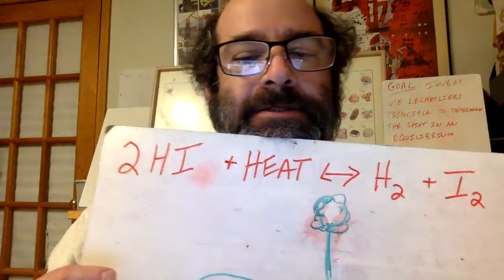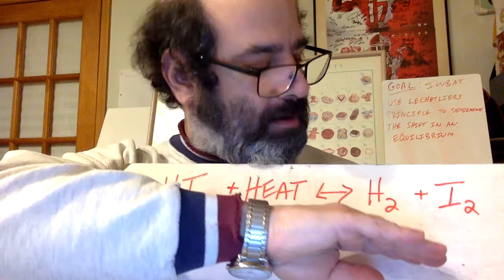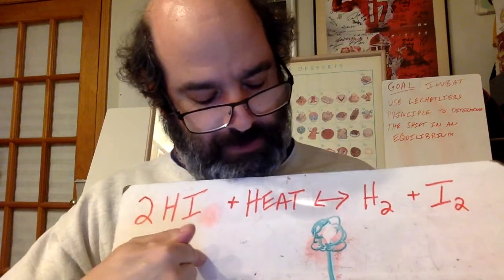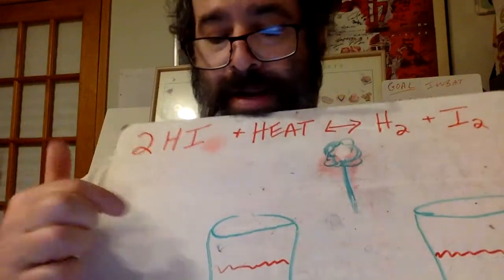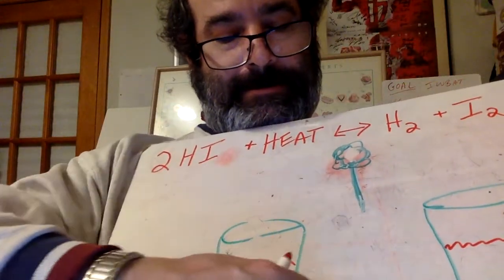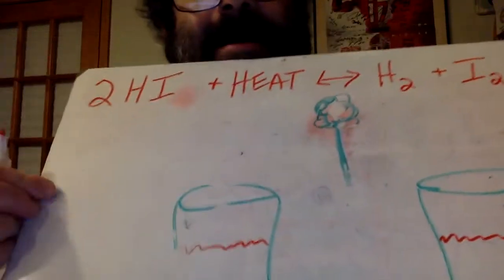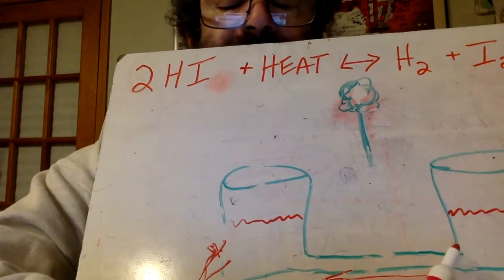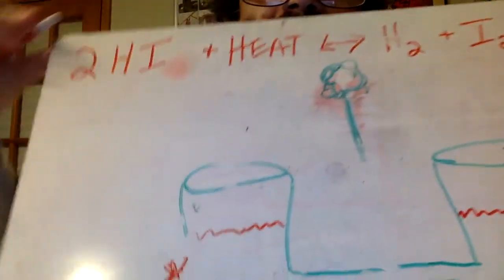Shifting Equilibrium video